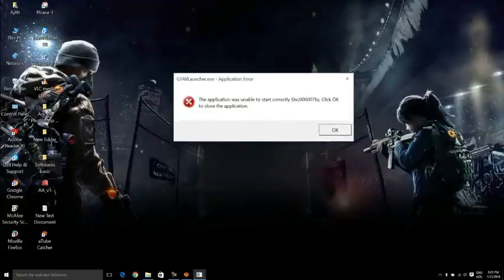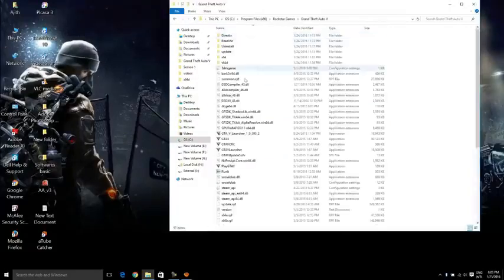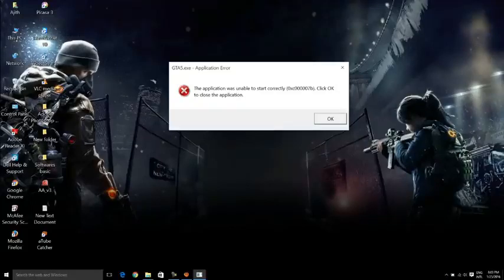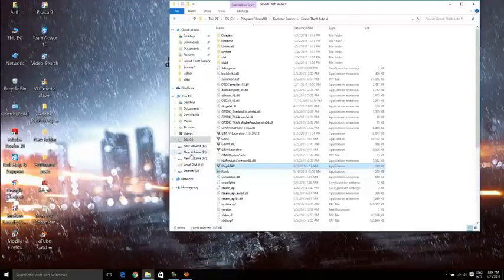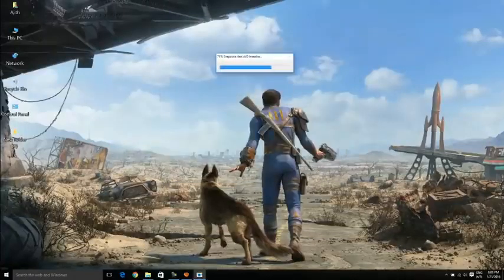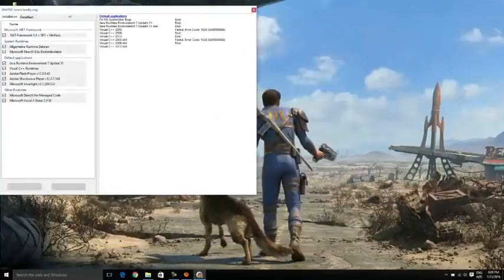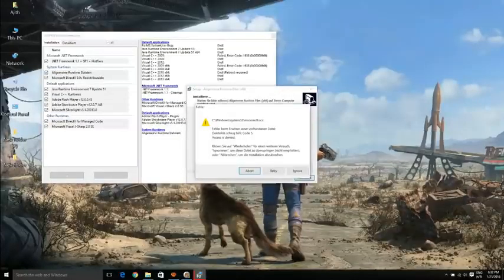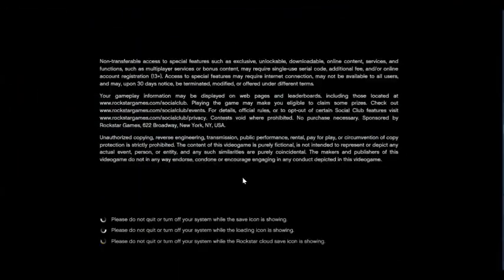How to Fix Error 0xc00007b in Windows 10 8 1 8 7 Best Method %5B100 Solved%5D480p in 3 minutes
tell us in comments is it work?